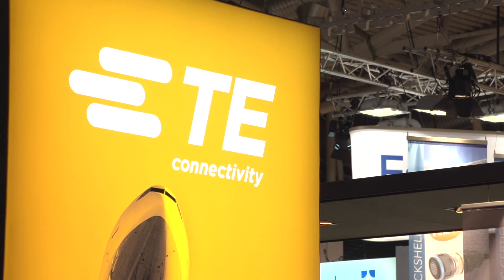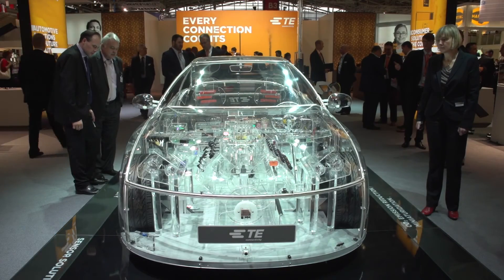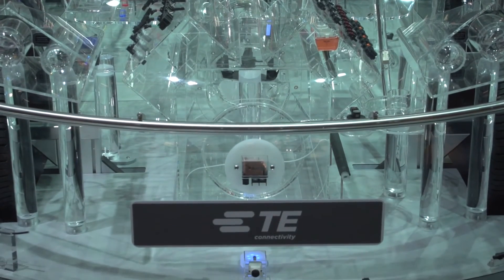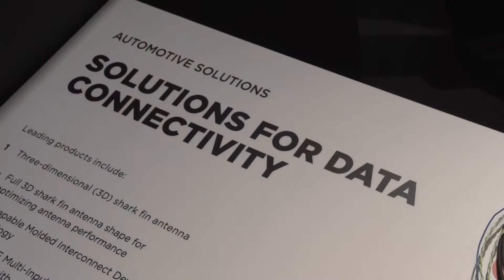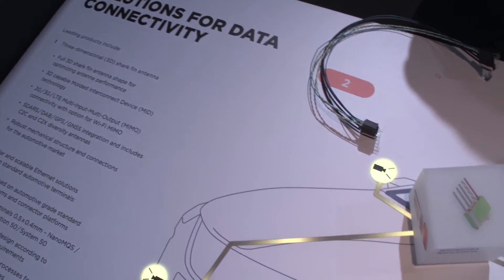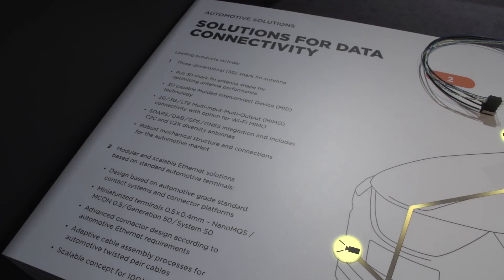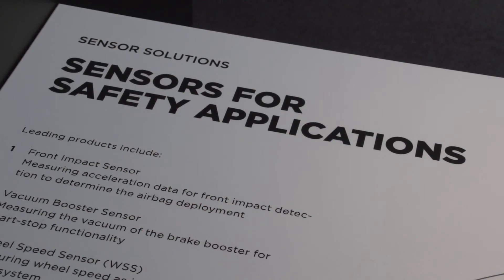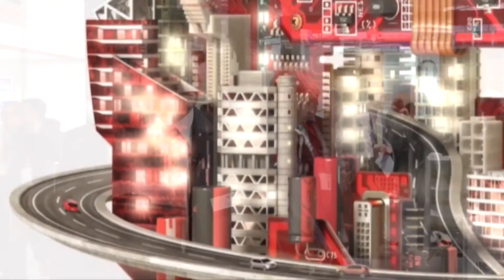Transparent car shows automotive’s future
The once isolated and stand-alone automobile is fundamentally changing. Using a clear-plastic full-size model car, TE Connectivity showcased the latest advances with urea quality sensors, driver assistance communications, 3D antennas, and much more.